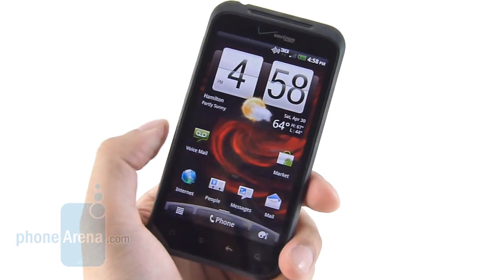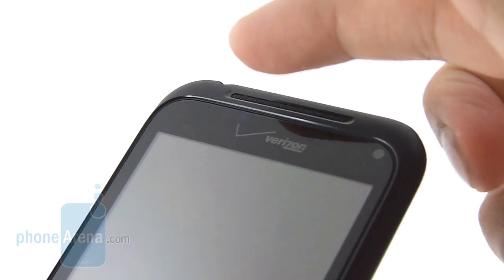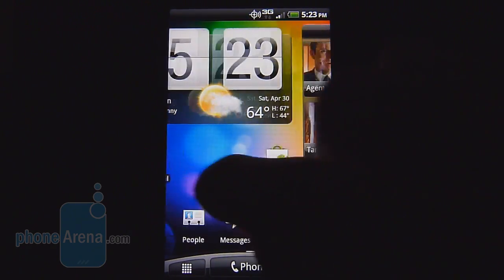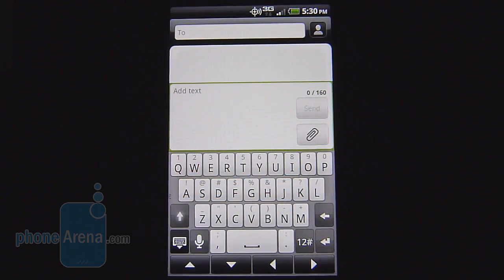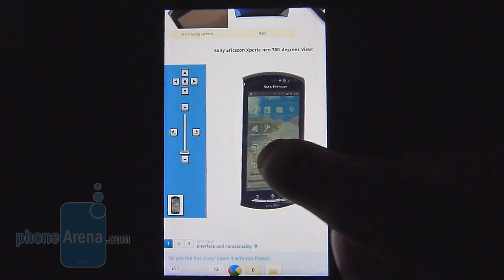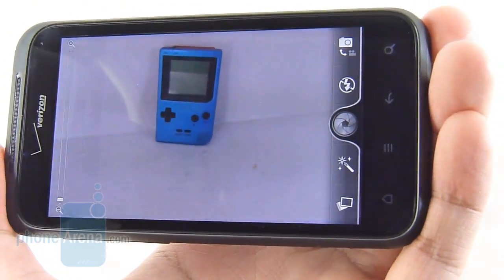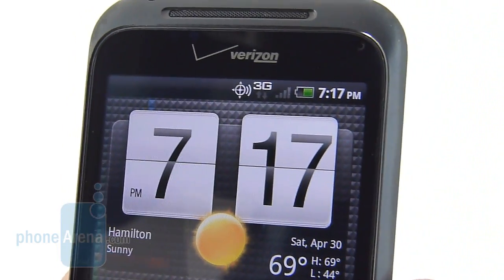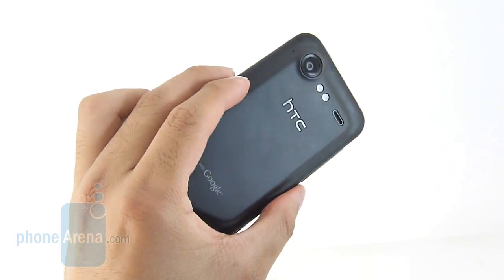HTC DROID Incredible 2 Review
PhoneArena reviews the HTC DROID Incredible 2. Although it's basically the same as the HTC Incredible S that we reviewed over a month ago, the HTC DROID Incredible 2 comes out of the gate bringing some improvements over its predecessor­­­ -- while being retaining its global stature as a CDMA device. However, it's coming in at a time when we're seeing devices like the HTC ThunderBolt and Samsung Droid Charge taking precedence with their next-generation hardware. Is it too late for the DROID Incredible 2 at this point?...